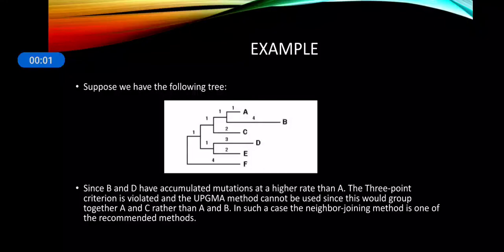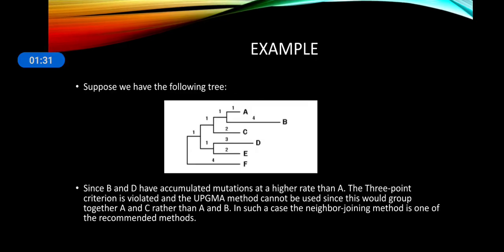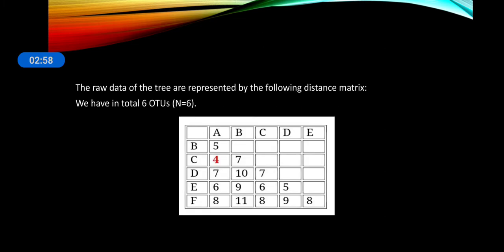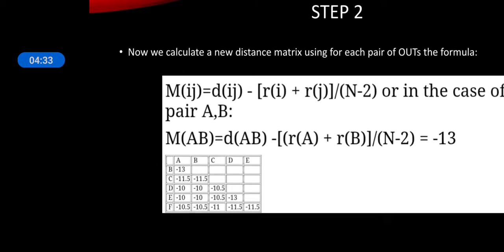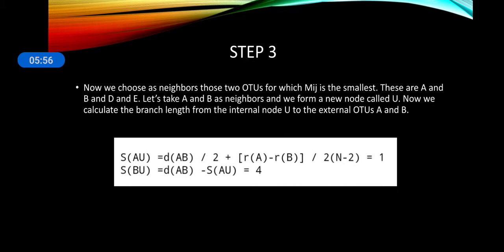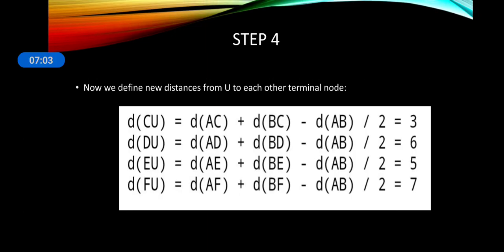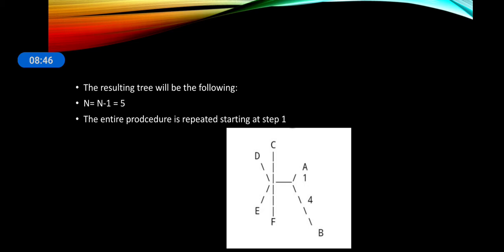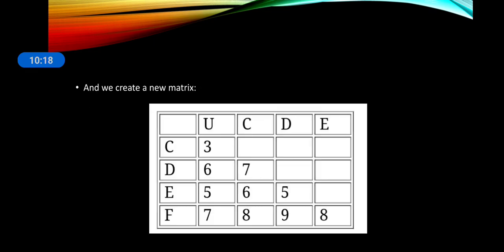neighborhood joining method example